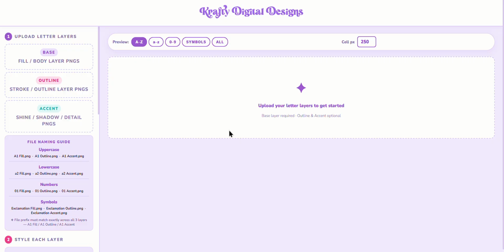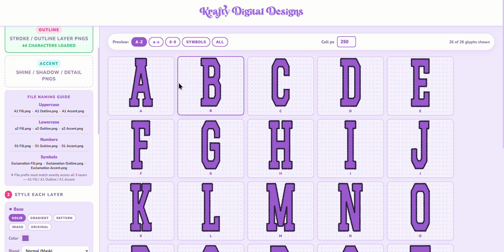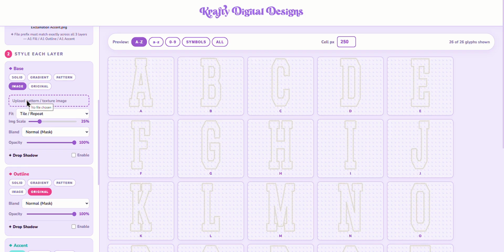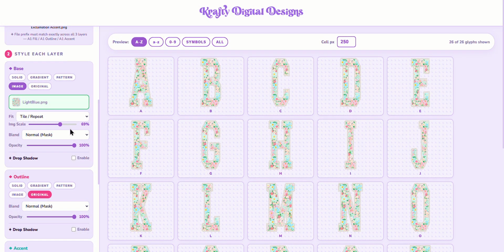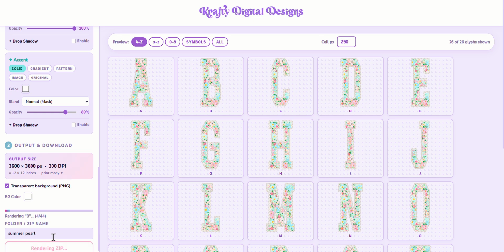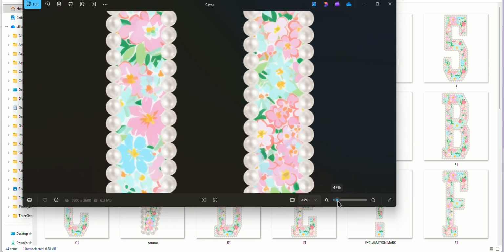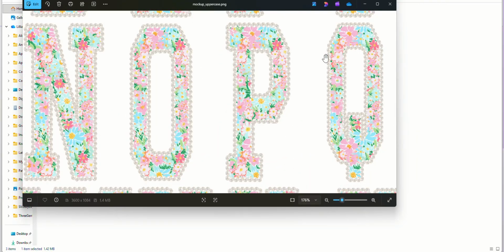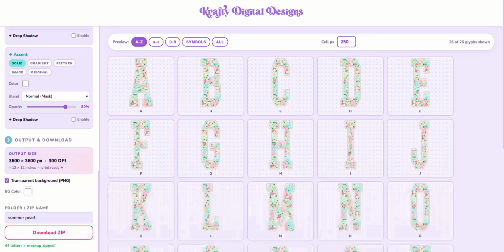Alpha Generator Tutorial: Create Alpha Sets in Minutes to Sell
🔥 Lifetime Members — you already have access!! Go check your goodies!

Create full alphabets in minutes — no complicated software needed 👀
🎨 Upload your layered alpha PNGs
🎨 Customize with colors, patterns, or digital papers
🎨 Add drop shadows for that perfect finished look
🎨 Instantly download print-ready 12×12 | 300 DPI PNGs
And yes… every download includes a full alpha mockup 🤍

Ready to join my FREE Skool Community?
Get access to exclusive tools, tutorials, design resources, and a group of creatives all building together 💜

✨ Learn Procreate, Canva, Etsy & more
✨ Access stamps, frames, and downloads
✨ New goodies added regularly